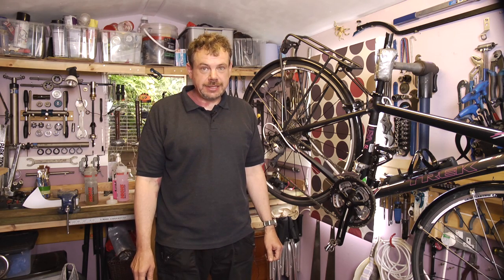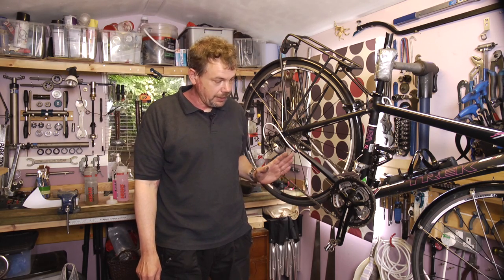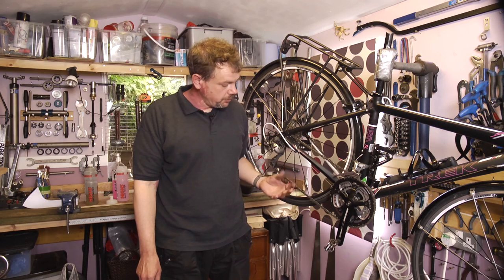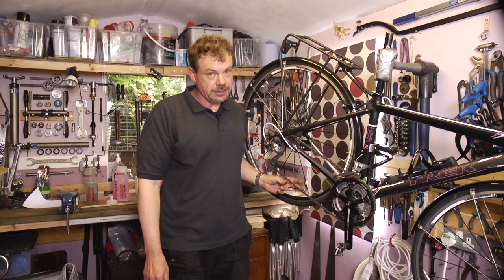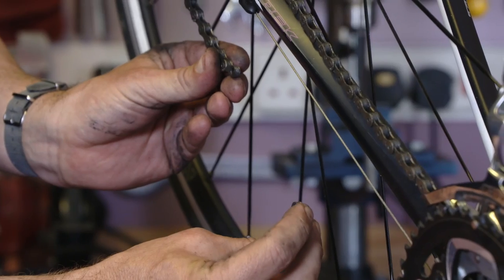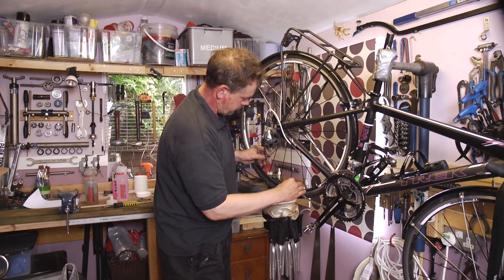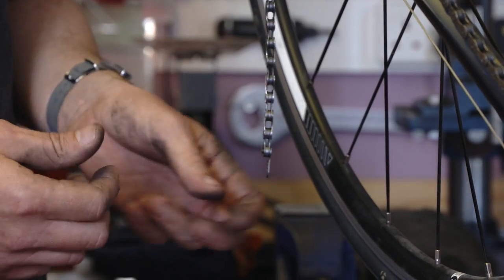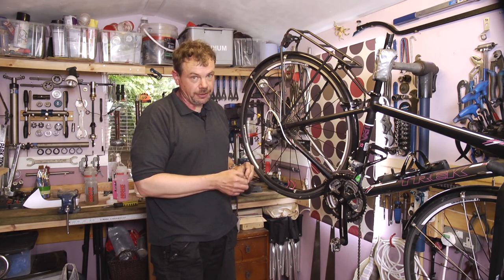Secrets Of The Cycle Trade: Fitting A Connex Link To A Bike Chain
Fitting a Connex Link to your bike chain will make it incredibly easy to remove for cleaning and maintenance tasks. In this short tutorial, Dave explains the benefits of fitting a Connex Link to your chain  and shows you how to do it.